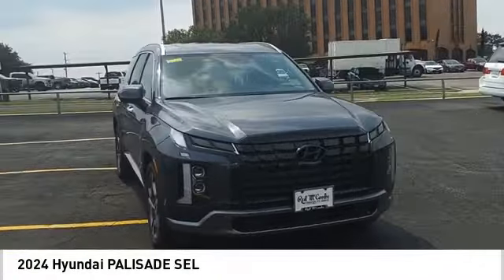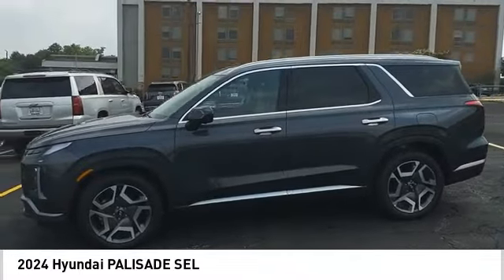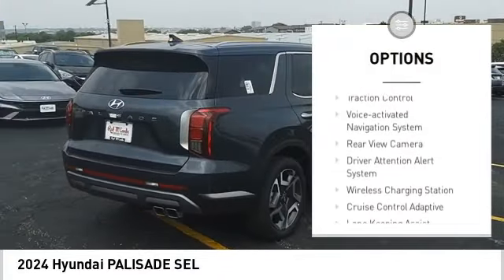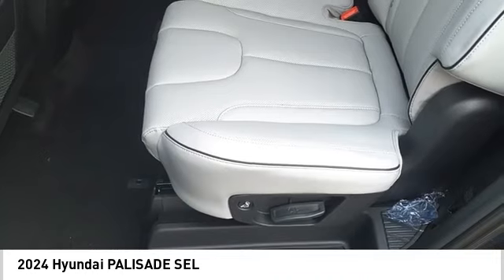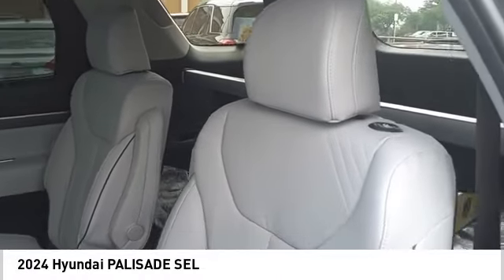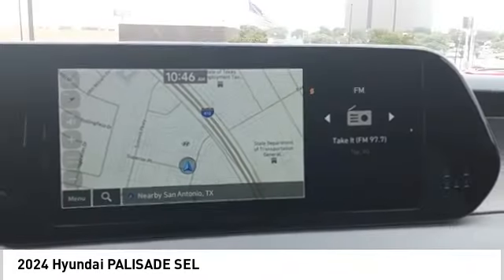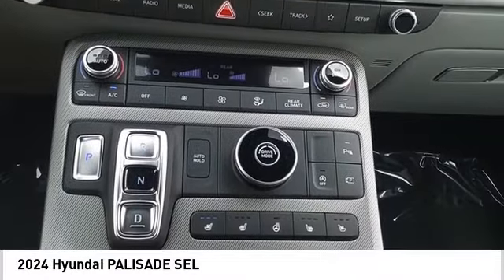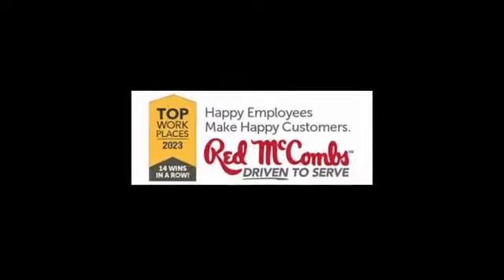2024 Hyundai PALISADE SEL NewNew or Used 640811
The 2024 Hyundai PALISADE SEL is a state-of-the-art vehicle that is sure to impress. Boasting a 3.8 liter 6 cylinder engine with fuel injection, this car has a steel graphite exterior and a gray/black interior. It also features a touch screen display, Bluetooth audio connection, blind spot sensor, hill start assist, Apple Carplay ready, navigation system with voice recognition, navigation with touch screen display, Bluetooth phone connectivity, and leather seats. This car is sure to be the perfect companion for any driver looking for a reliable and safe ride.